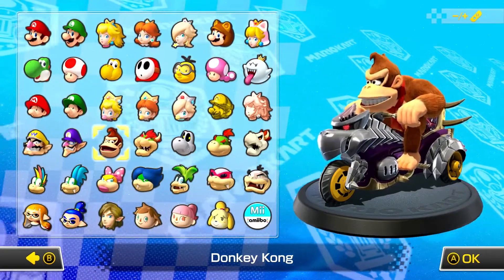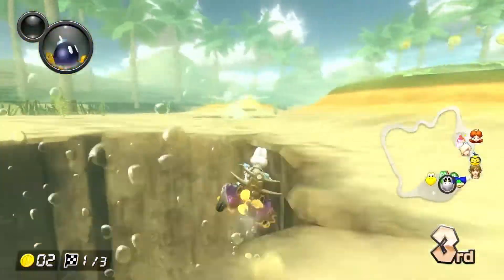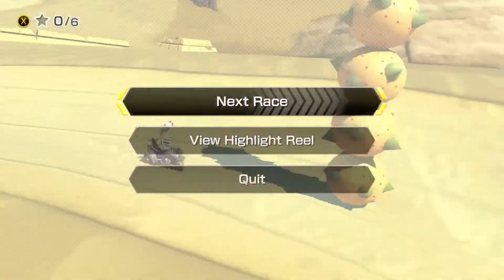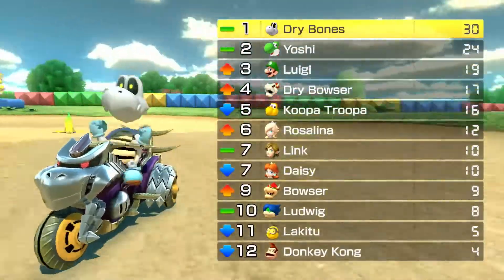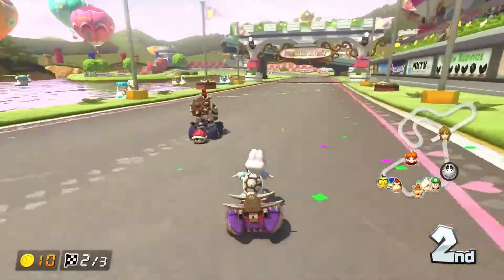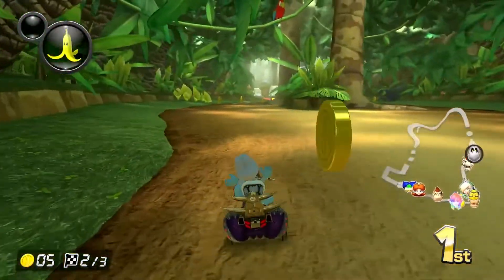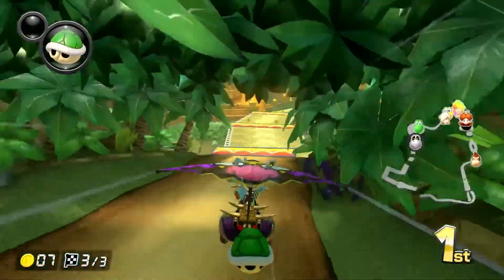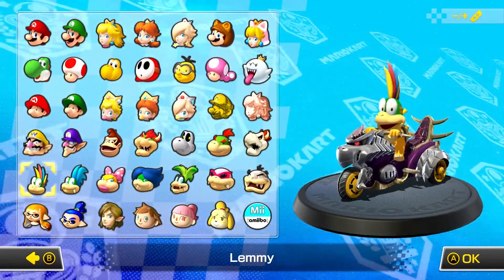Banana Cup 200cc - Dry Bones - Mario Kart 8 Deluxe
To celebrate the release of the Mario Kart 8 Deluxe Booster Course Pass DLC I'm playing through all the cups on 200cc.  All your support is very much appreciated! This is part 4.

CC: 200cc
Cup: Banana Cup
Character: Dry Bones
Tracks:
GCN Dry Dry Desert (Mario Kart Double Dash)
SNES Donut Plains 3 (Super Mario Kart)
N64 Royal Raceway (Mario Kart 64)
3DS DK Jungle (Mario Kart 7)

Timestamps:
0:00 Character select
0:59 Dry Dry Desert GCN
3:50 Donut Plains 3 SNES
5:51 Royal Raceway N64
8:28 DK Jungle 3DS
11:23 Results